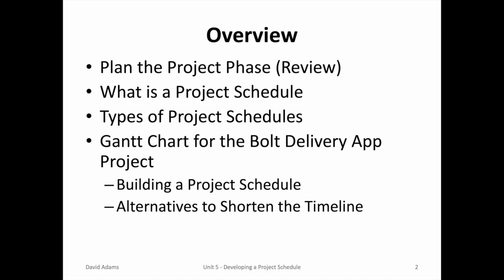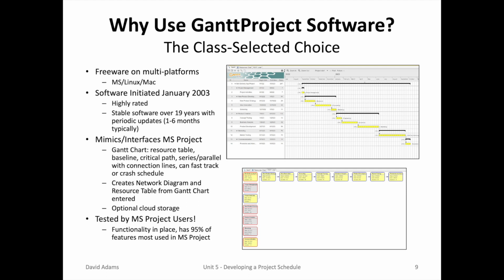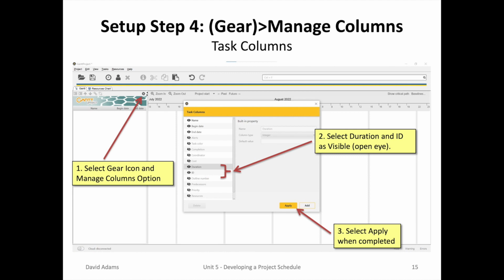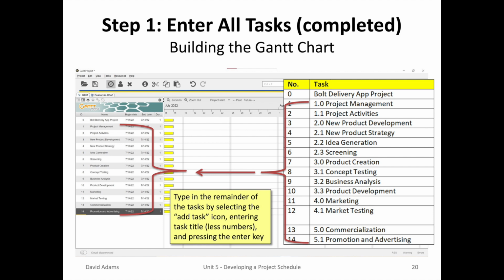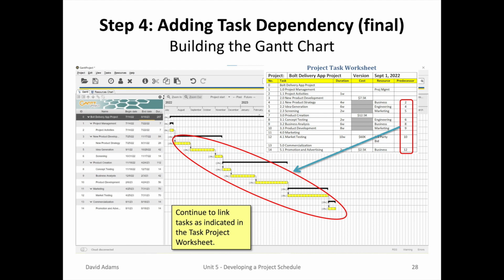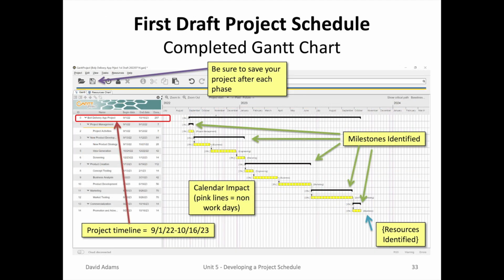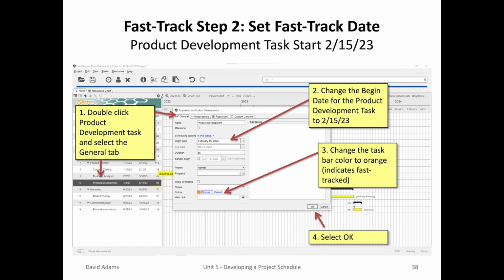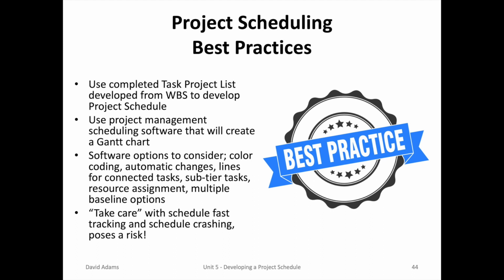Unit 5 - Developing a Project Schedule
This is the fifth lecture of the project management course.  This 15 unit lecture series is for the Texas A&M-Commerce Project Management class.